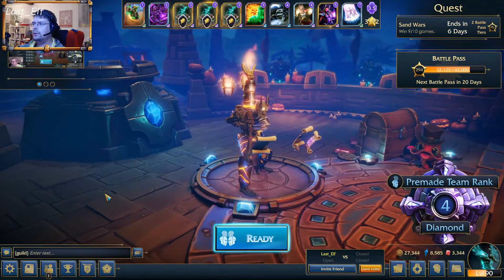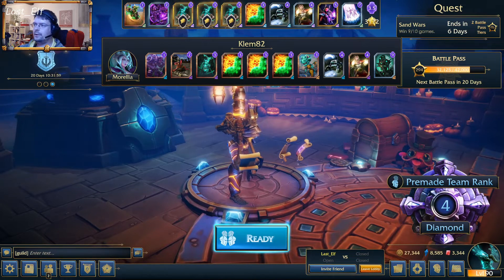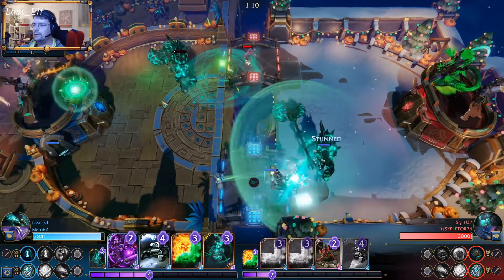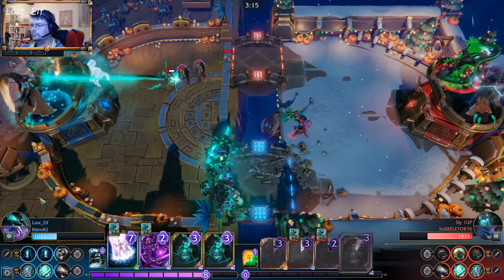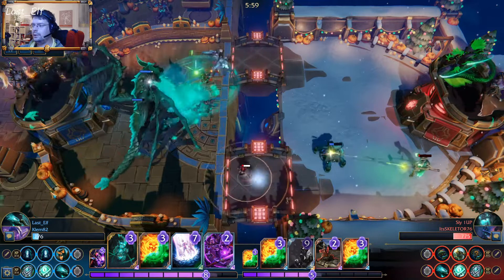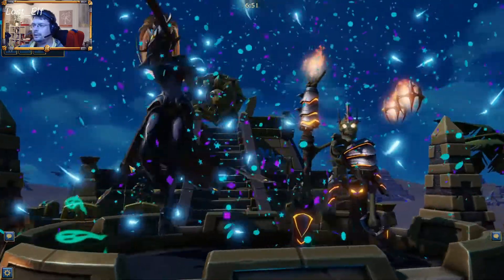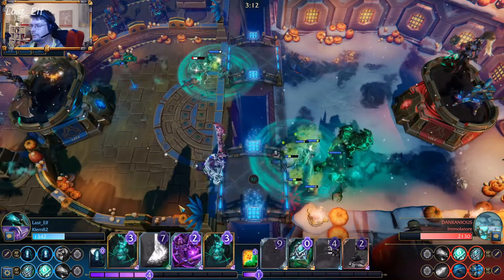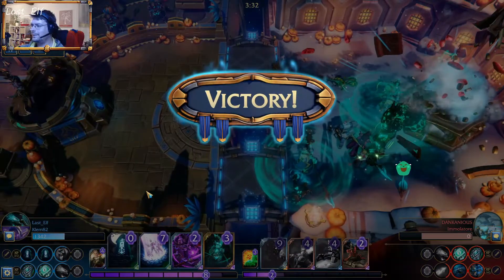Minion Masters - Luck is a skill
And Klem has it!

Game 1 - 2:18
Game 2 - 9:25

Minion Masters Partner